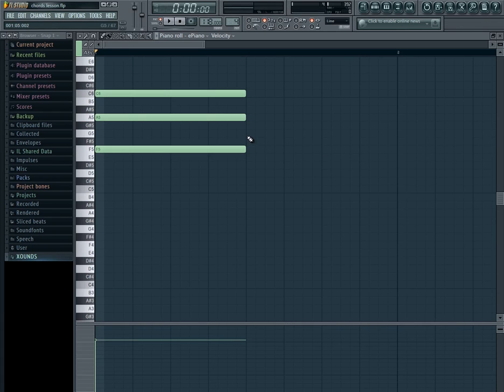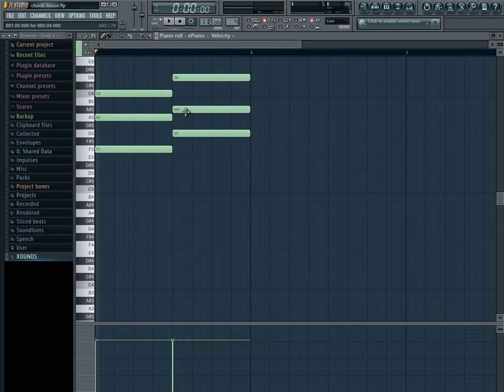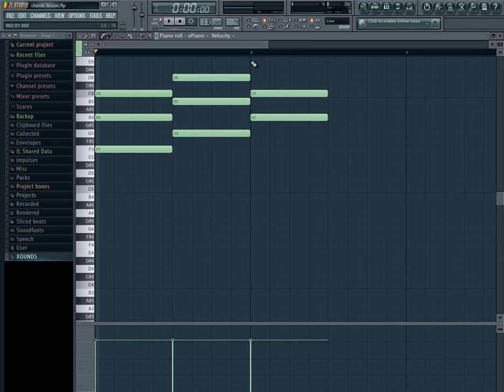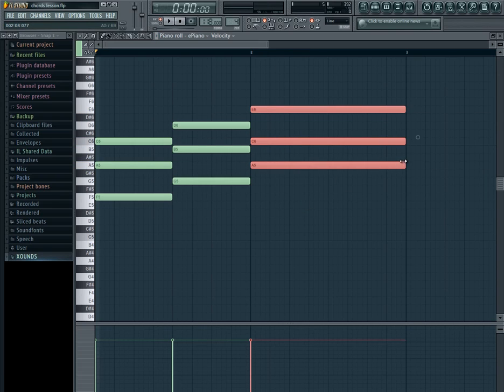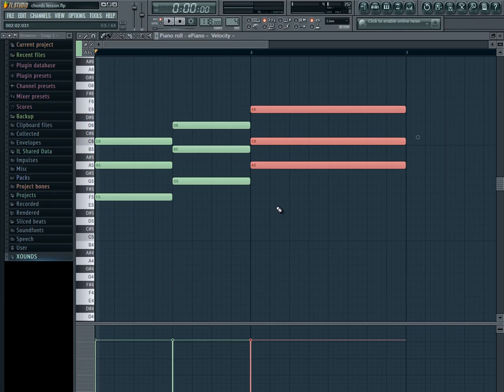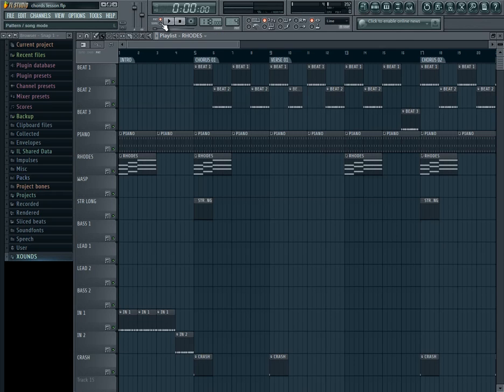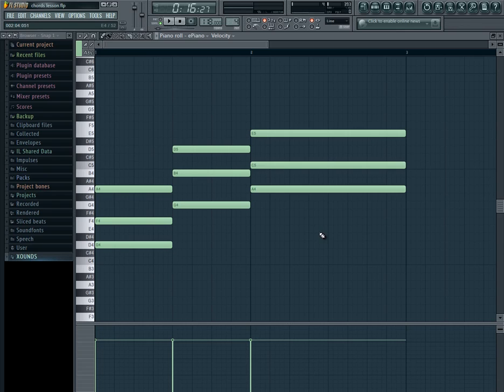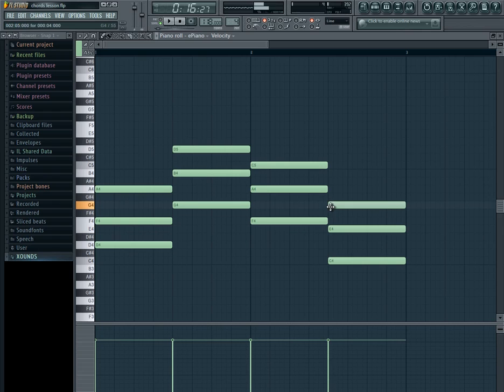PRODUCTION MADE EASY PIANO 106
PRODUCTION MADE EASY is a studio manual for producers and engineers, in this PIANO instructional video. you will be learning the concept of a piano, understanding how to use a piano to make your productions better, learning from the basic to the advance techniques of scales. chords, progressions, notes e.t.c . . . . for more info, please